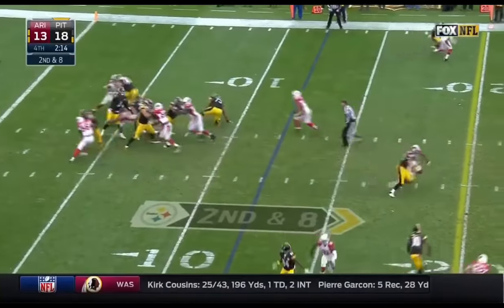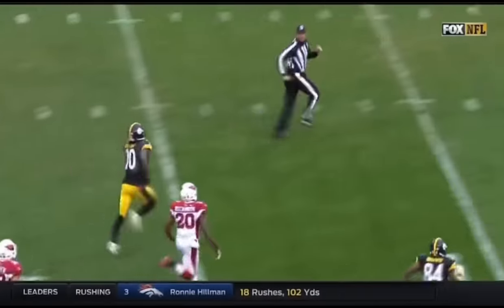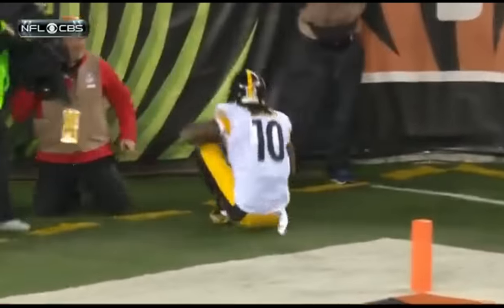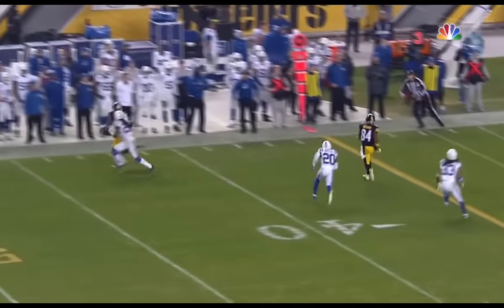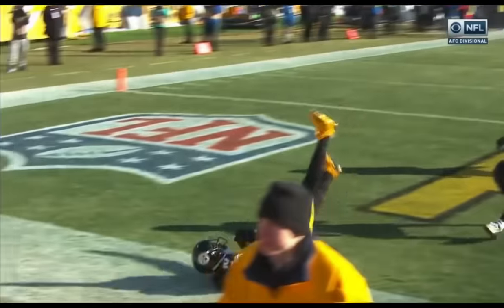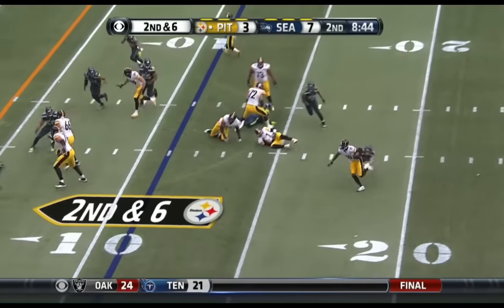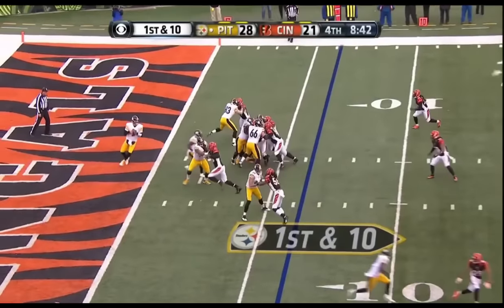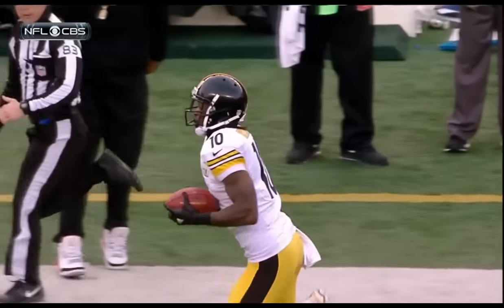Martavis Bryant Highlights 🔥- Welcome to the Dallas Cowboys